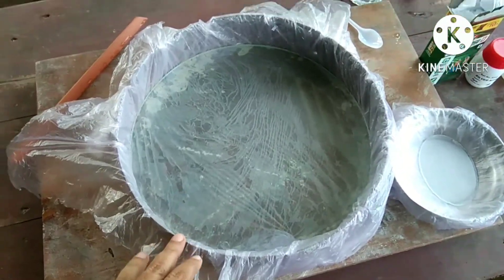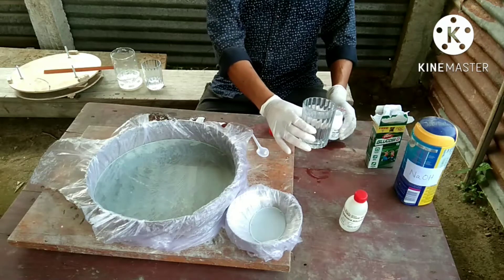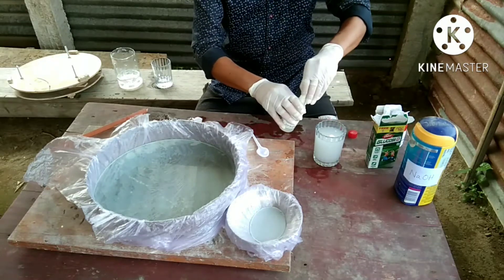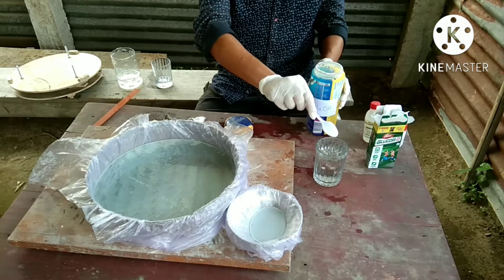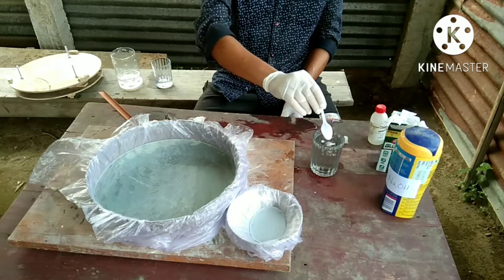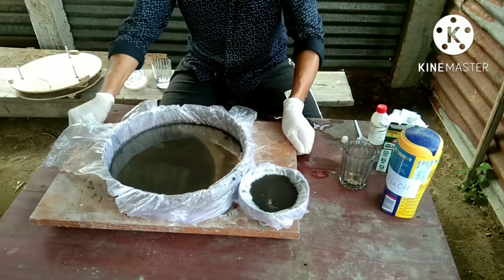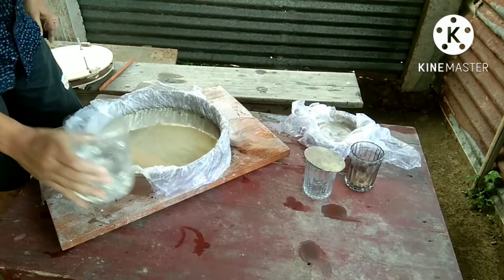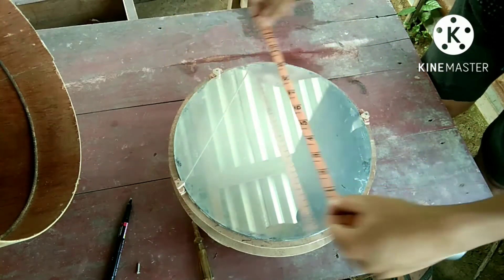Silvering of telescope mirror | How to make reflector telescope |Step-6| Large12" telescope making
Friends in this vedio you can learn the
process of silvering of a telescope mirror.
telescope mirror making, silvering of
telescope mirror, silver coating , how to silvering a telescope mirror